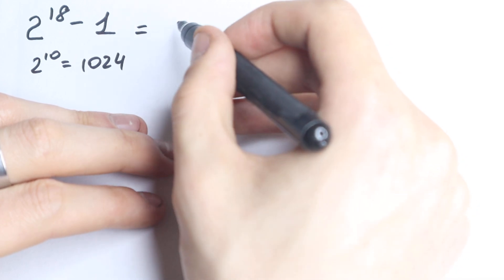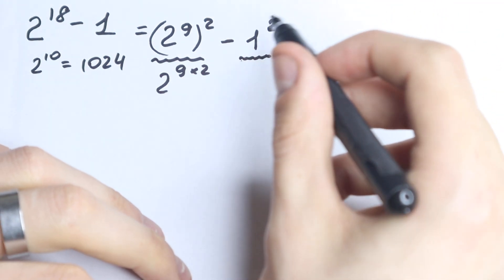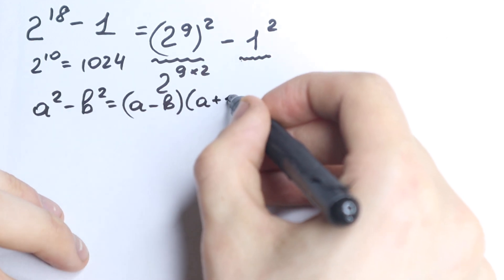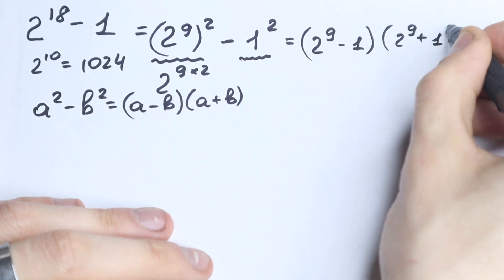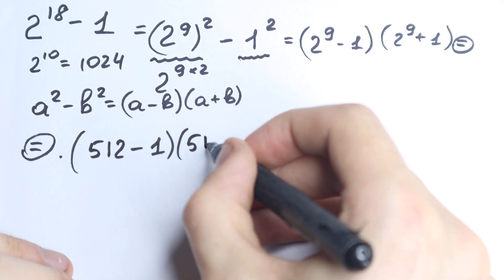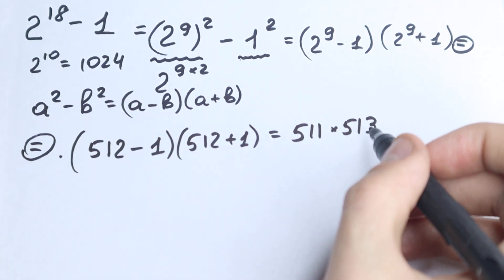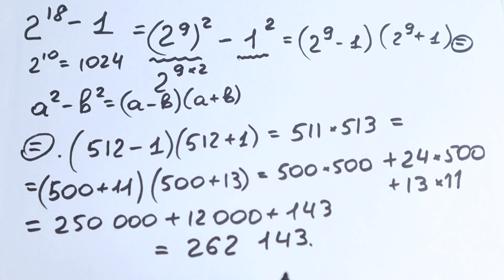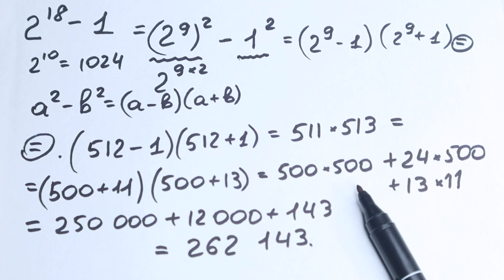This math trick will help you in life | Forget about calculator